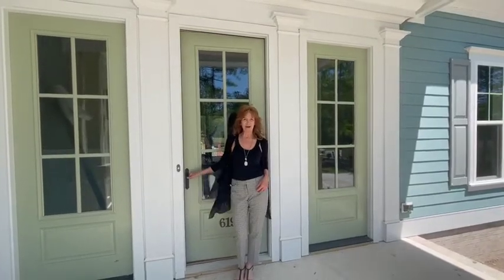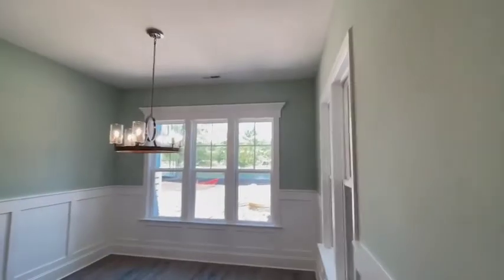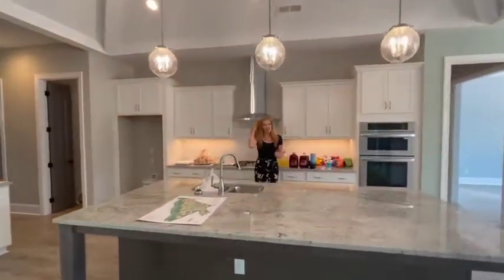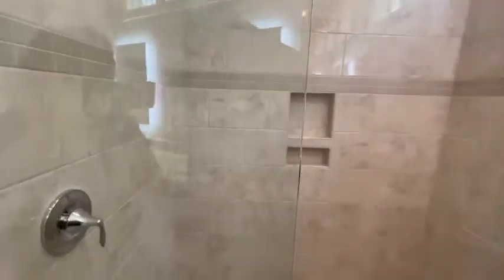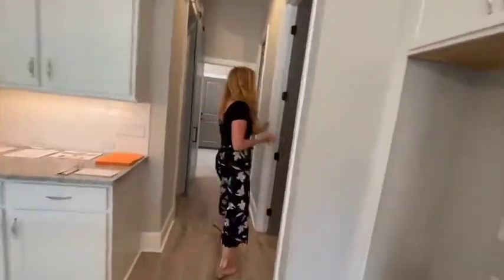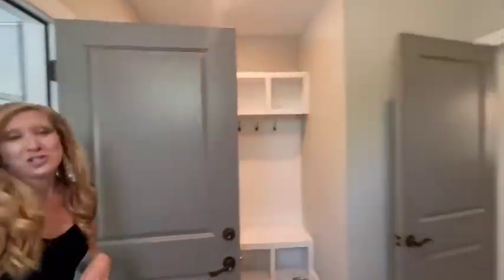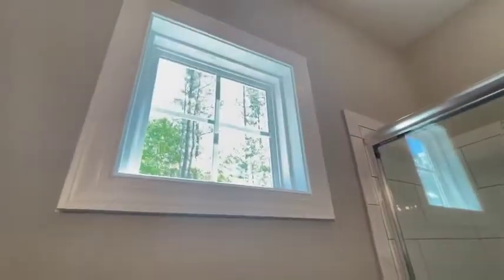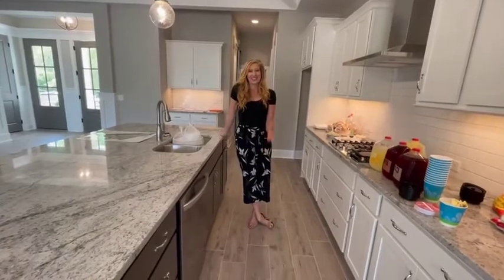Preview of the Point Harbour plan in RiverSea Plantation